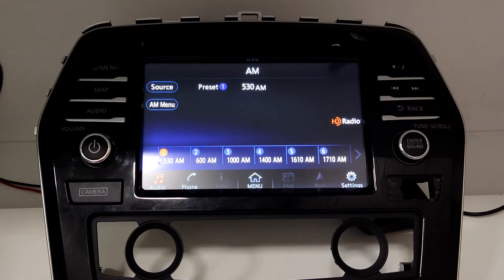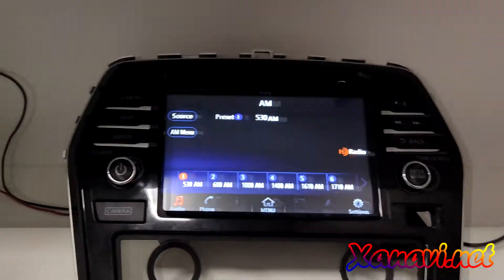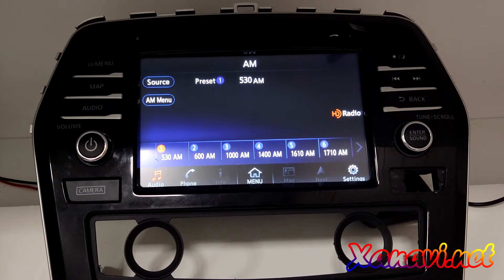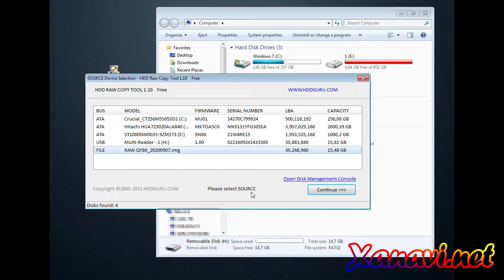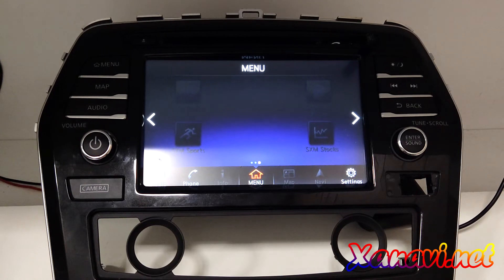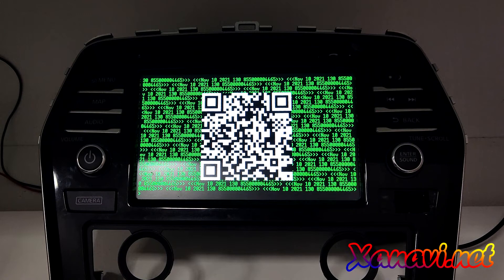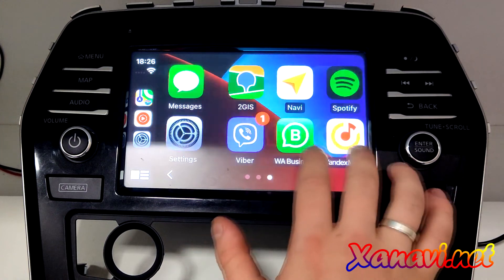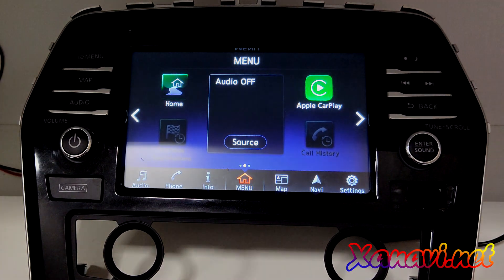Nissan Maxima A36 (8th gen) REMOTE CarPlay & Android Auto activation via SD card update!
✅ Very easy process, no need to disassemble the stereo system!
⚙️ Activating via SD card, after payment we will send you the software files and instructions, the update process takes ~20 minutes!
⚙️ You will be able to use Google Maps, Waze, YouTube music, Spotify, etc. directly on your car's system screen
⚙️ We provide a warranty, support from A to Z, FREE updates in future
⚙️ You don't lose any functionality!
⚙️ Possibility to roll back to the factory software in a few clicks